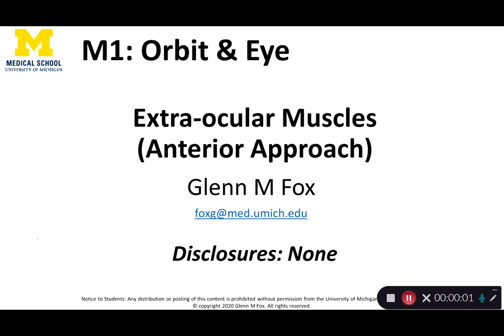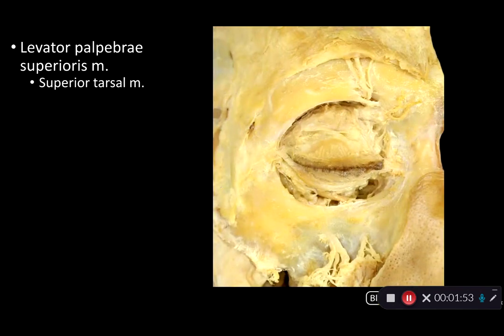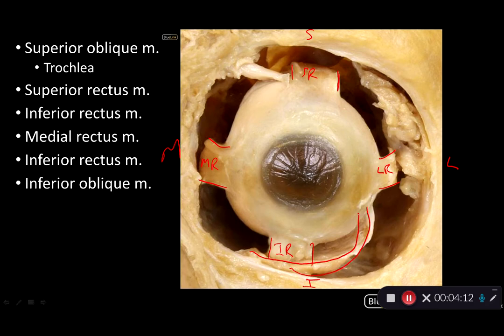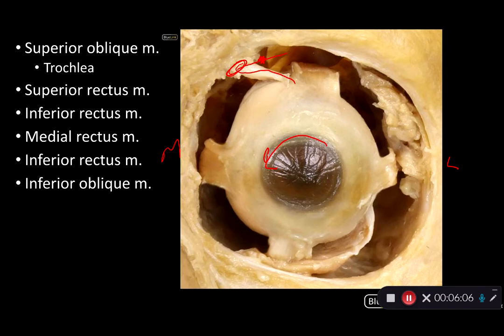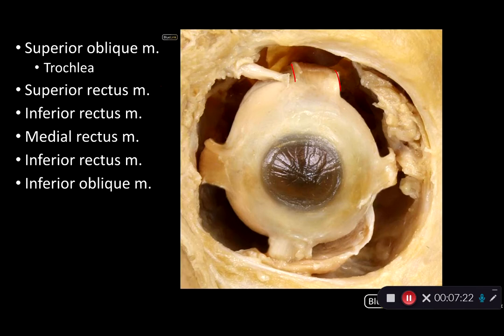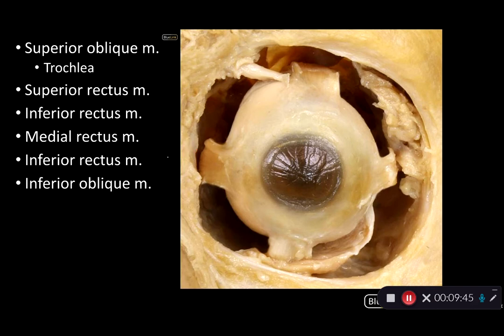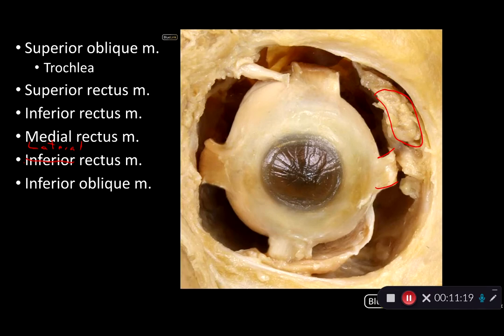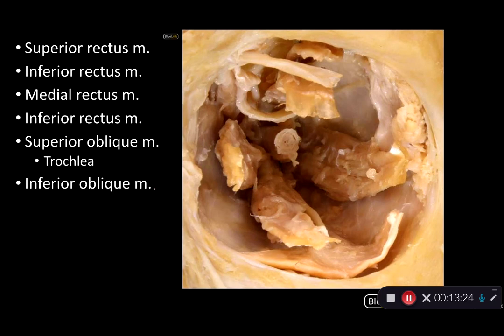Orbit& Eye - Extra-ocular Muscles (Anterior Approach)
Video describing tips to best identify the orbit and eye structures associated with the extra-ocular muscles in relation to the supplemental dissection videos for medical students at the University of Michigan.